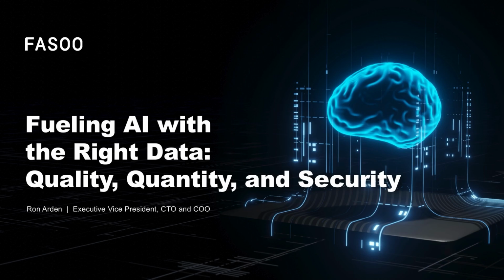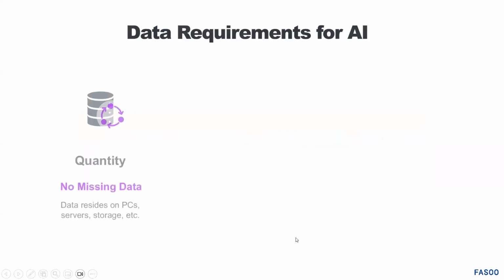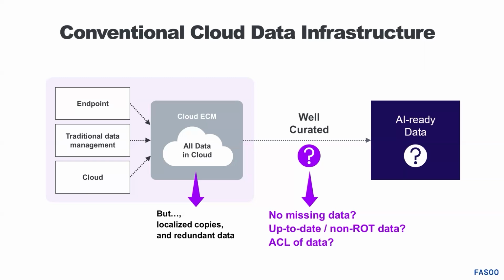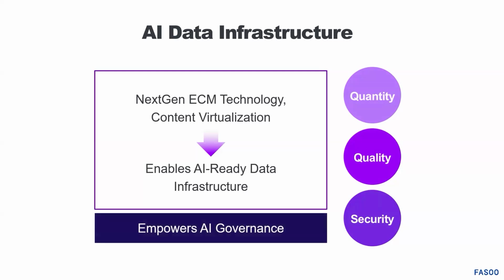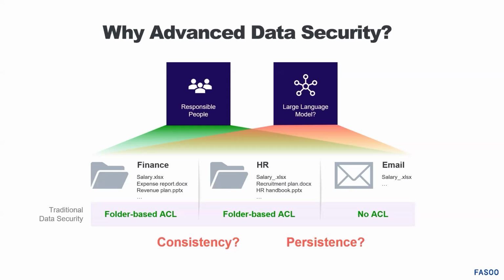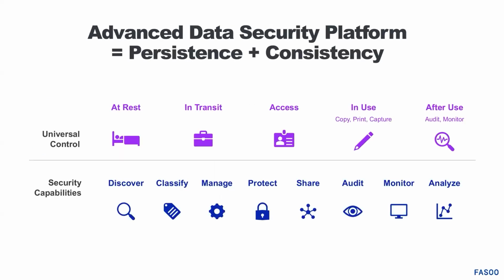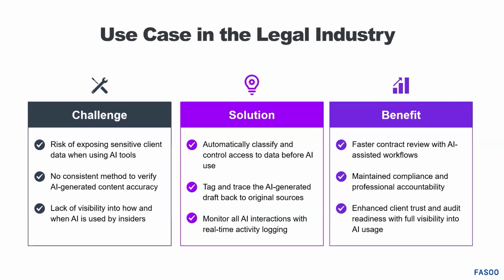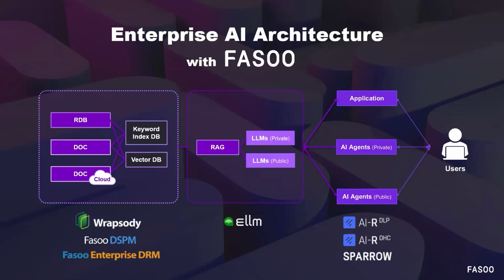Fueling AI with the Right Data: Quality, Quantity, and Security - Fasoo Webinar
Fasoo, the leader in zero trust data security, hosted a webinar where Ron Arden, Executive Vice President, CTO, and COO, discussed strategies for managing unstructured data, reducing ROT content, and governing GenAI inputs and outputs. This webinar is designed for IT leaders, data security professionals, and compliance officers who are building or managing AI data infrastructure. If you’re responsible for securing sensitive data in AI pipelines, implementing advanced data security strategies, or establishing a scalable AI governance infrastructure, this session will provide actionable insights for secure, scalable, and responsible AI deployment across your organization.